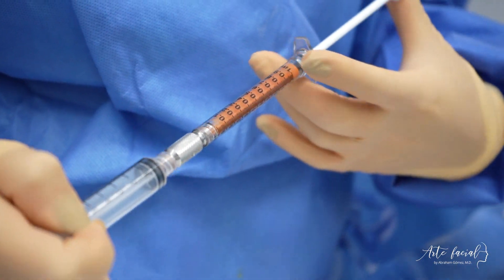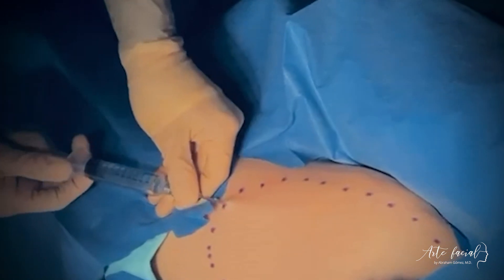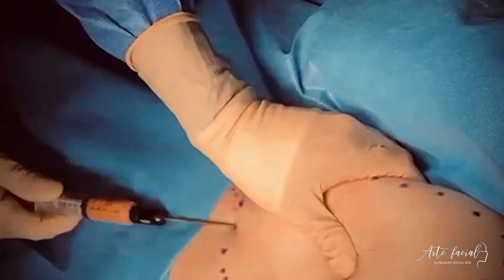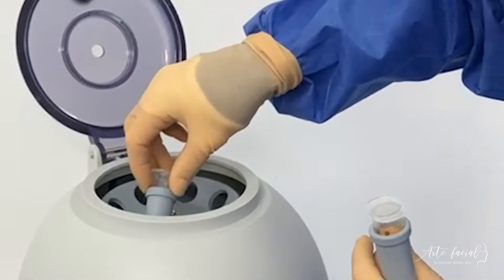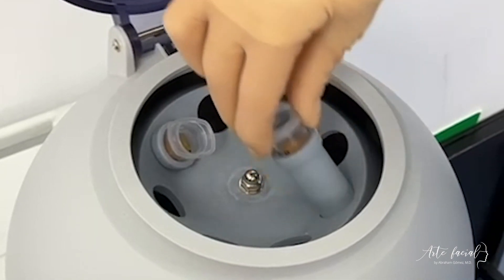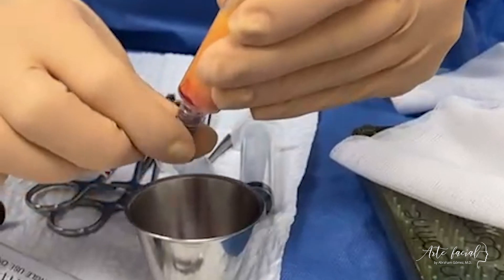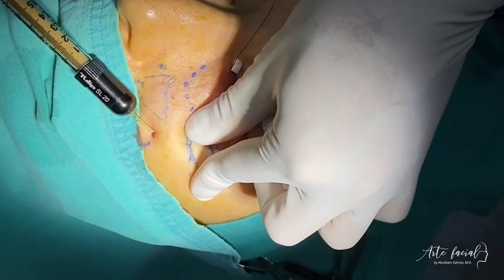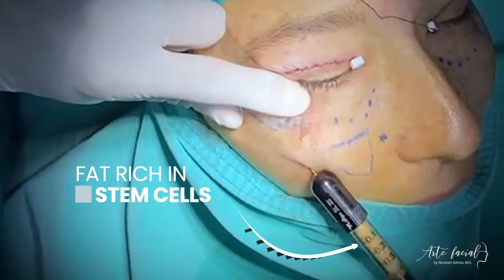Facial Fat Transfer - 5 steps for success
Facial fat transfer has become one the most versatile tools in the armamentarium of the facial plastic surgeon. It is not only a great means to restore facial volume in cosmetic surgery, but it can also play a substantial role in reconstructive procedures.

Regardless of its purpose, facial fat grafting should always be performed in a sterile environment. This is key to prevent infections and avoid postoperative sequelae.

The 5 steps of facial fat transfer

✅Step 1: Infiltrating the harvest sites with anesthesia
✅Step 2: Processing the fat
✅Step 3: Separating the fat
✅Step 4: Preparing the fat for injection
✅Step 5: Injecting the fat